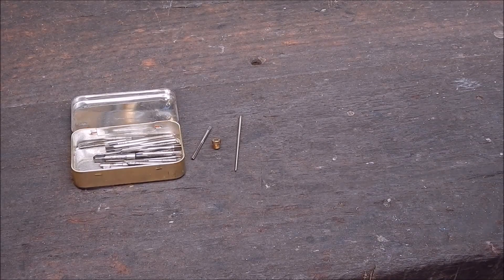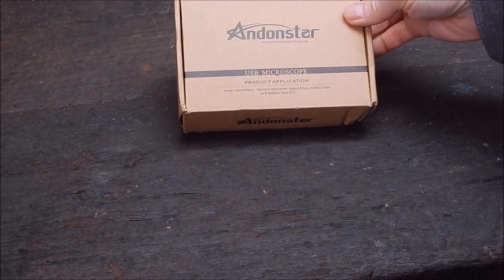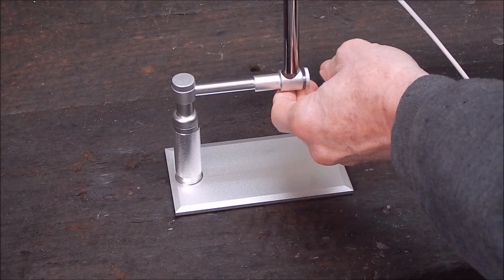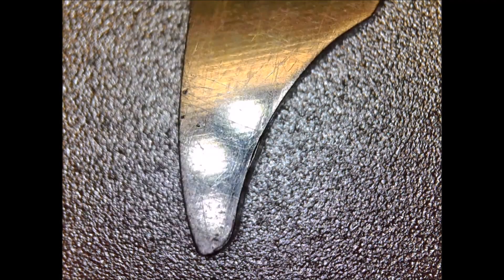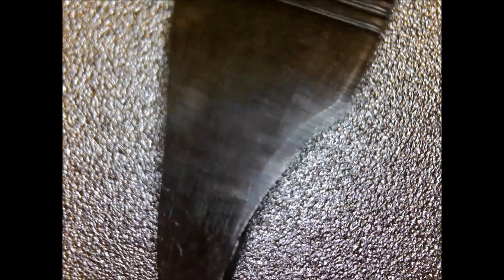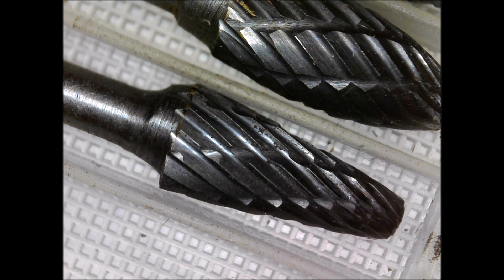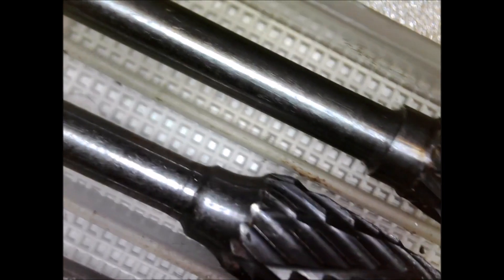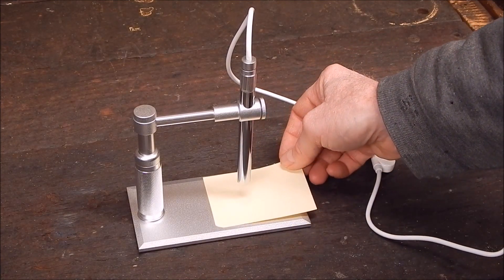Andonstar 2 MP USB microscope for workshop use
I buy a $70 endoscope/microscope for the workshop.   How good is it?

Camera:  Nikon L820 and Andonstar endoscope.